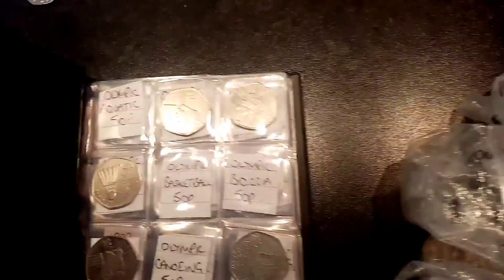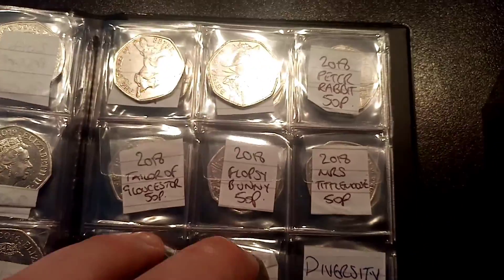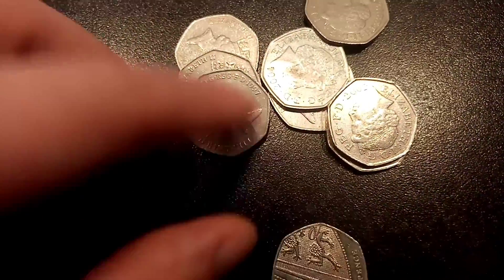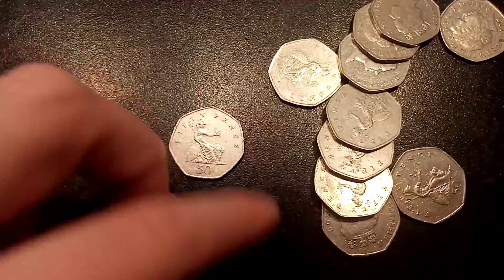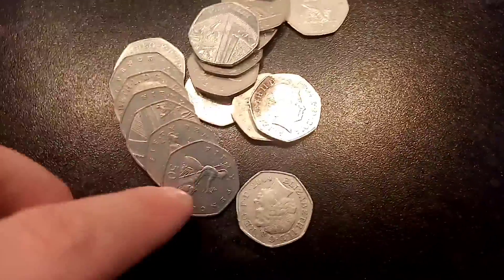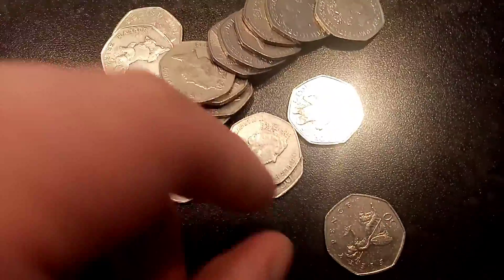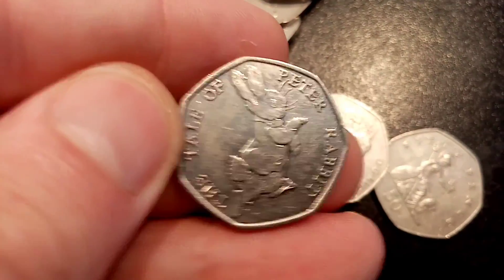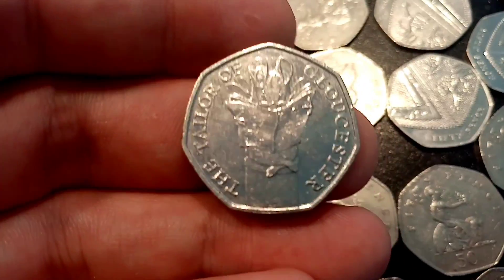UK £50 50P COIN HUNT #27 BOOK 2 - 2018 T.O.G 50P COIN!!!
UK £50 50P COIN HUNT #27 BOOK 2 - 2018 THE TAILOR OF GLOUCESTER 50P COIN!!! - 3 DIFFERENT 50P COINS!!! ITS TIME TO START A NEW BOOK! The 2020 50p Coin Hunt is on to try and collect all 63 50 pence coins in UK Circualtion. That includes all 29 2011 Olympic 50p coins and the full set of Beatrix potter 50p Coins. THE QUESTION... can we find them all before Christmas!!! Today we found 3 Commemorative 50p coins! JUST CHATTING COMING SOON! The start find of the day is the 208 the tailor of Gloucester 50p coin.